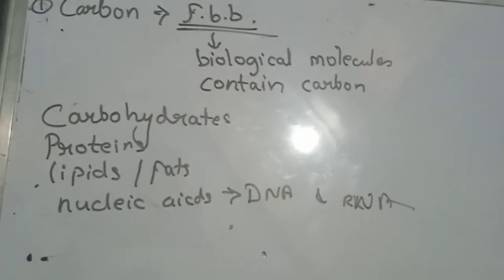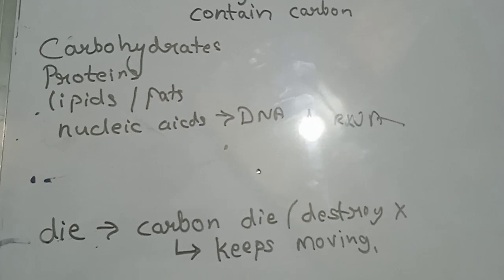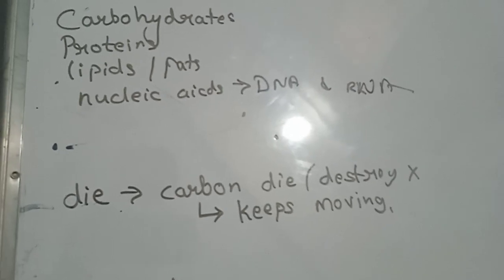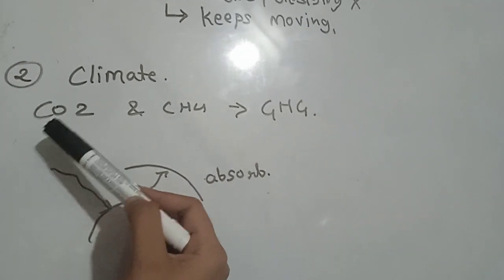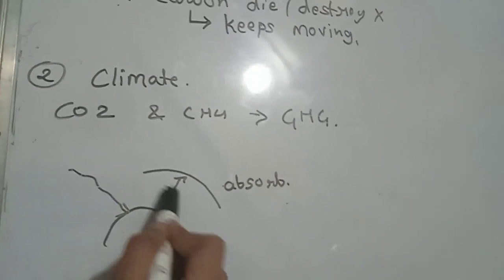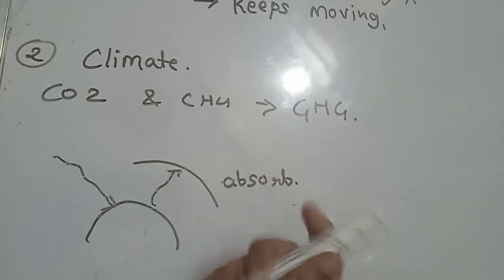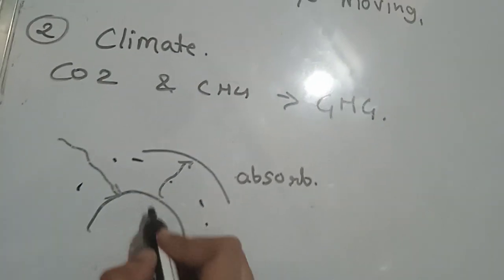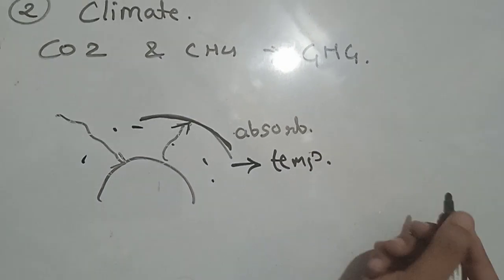Carbon cycle part 1